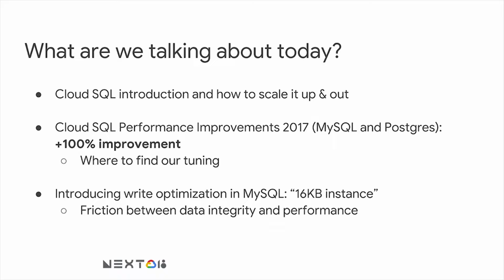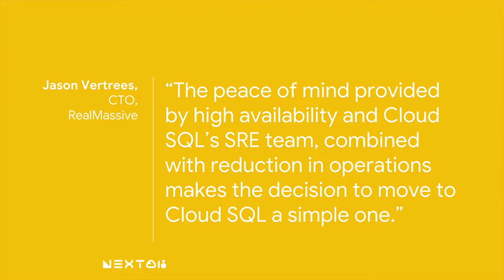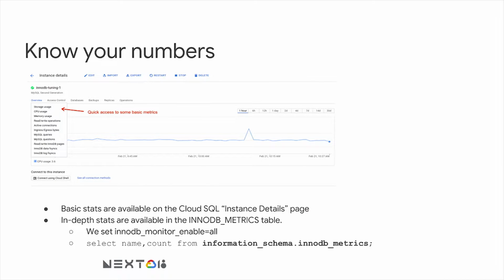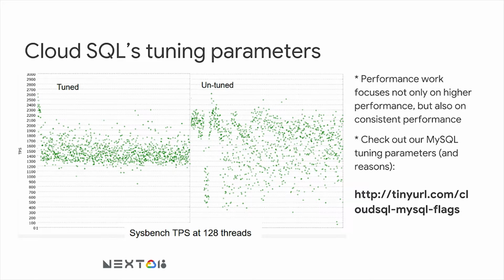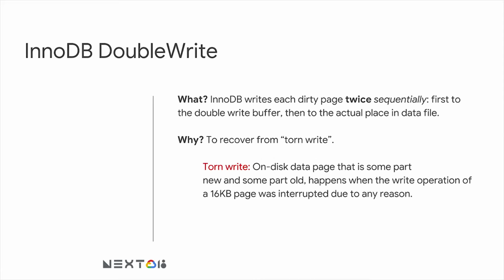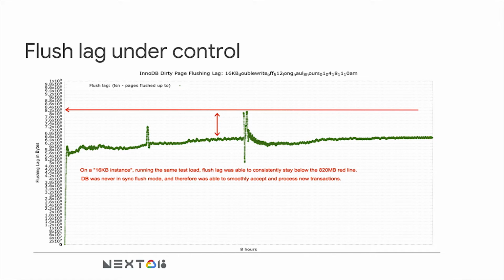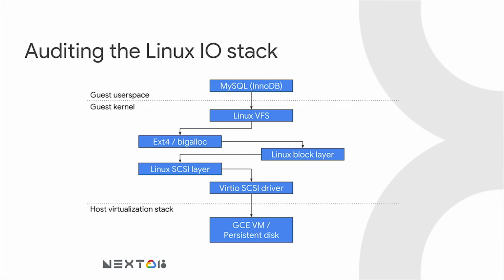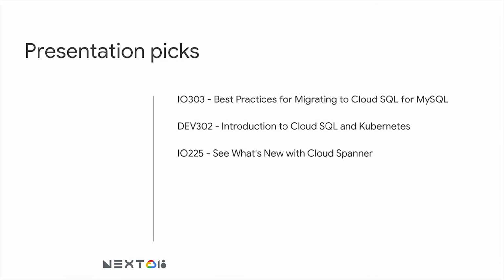Optimizing performance on Cloud SQL for MySQL (Cloud Next '18)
Database performance tuning can be challenging and time-consuming. In this session, we will share the performance tuning our team has conducted in the last year to considerably improve Cloud SQL for MySQL, and highlight changes we've made in the Linux kernel, EXT4 filesystem, and Google's Persistent Disk storage layer to improve write performance. You'll come away knowing more about MySQL performance tuning, an underused EXT4 feature called “bigalloc” and how to let Cloud SQL handle mundane, yet necessary, tasks so you can focus on developing your next great app.